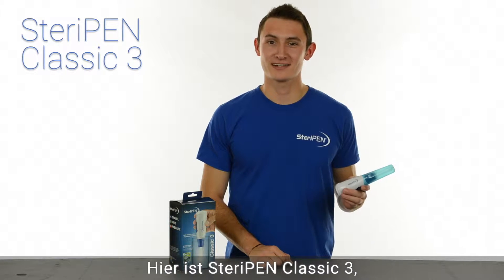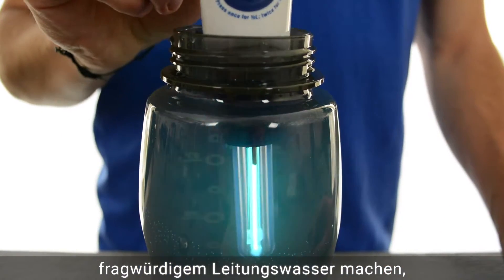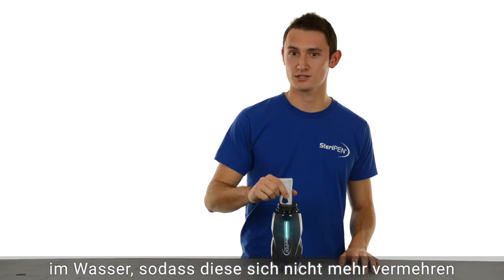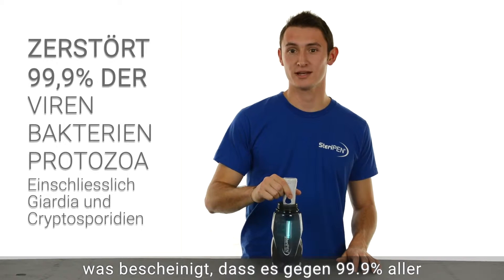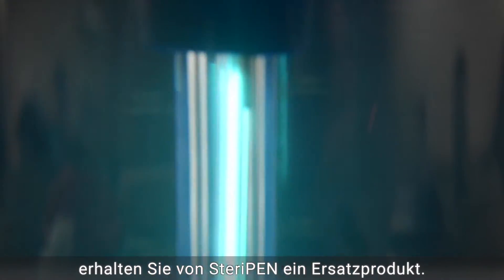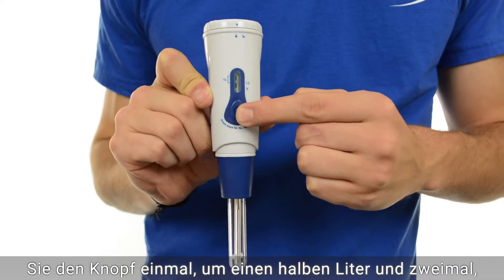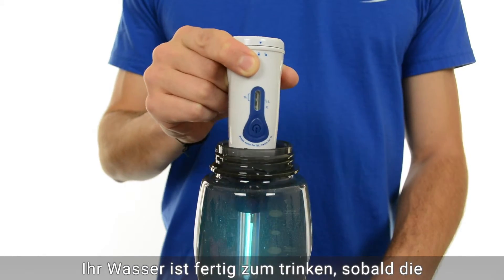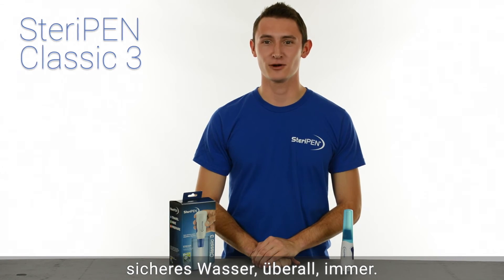SteriPEN Classic 3 German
Der SteriPEN® Classic, der sich seit über 15 Jahren in den Bergen und Wanderpfaden bewährt hat, ist der meistverkaufte UV Wasseraufbereiter in Taschenformat. aller Zeiten.

Seit 1999, haben viele Tausend Menschen dafür gesorgt, dass Ihr Trinkwasser sicher ist und verhinderten so ruinierte Abenteuerreisen mit SteriPEN® Classic.

Die nächste Generation von Classic funktioniert mit vier AA Batterien.

Classic 3 entkeimt bis zu 50 Liter mit einem Set von alkalischen Batterien oder betreiben Sie Ihr Classic 3 mit Lithium Batterien und entkeimen Sie bis zu 150 Liter.

Mit einer Lampendauer von bis zu 8000 Litern werden Sie über 7 Jahre lang sicheres Wasser trinken!